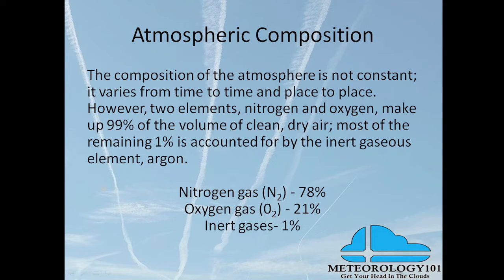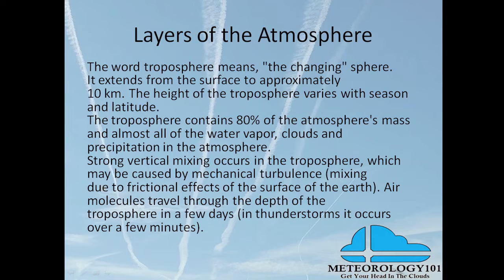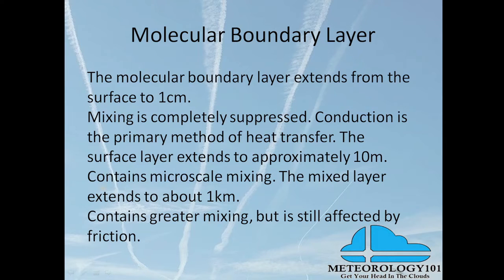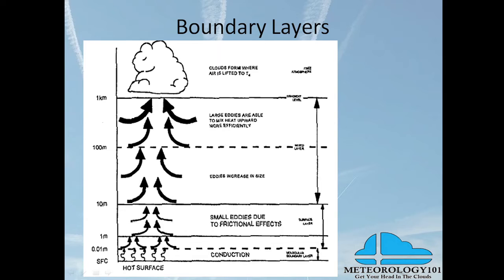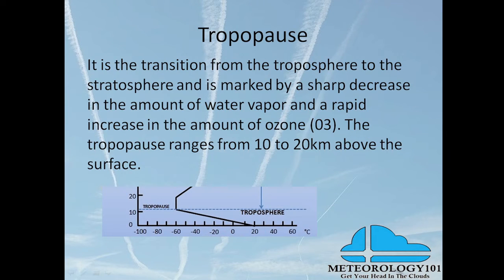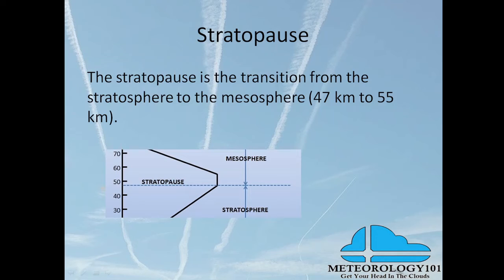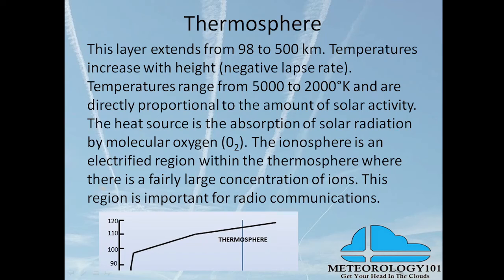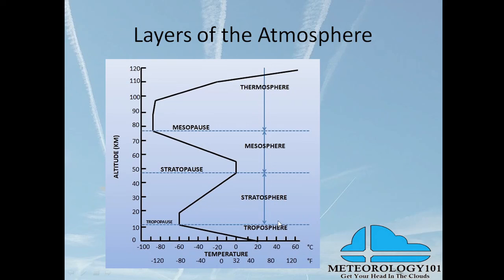Atmospheric Structure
Meteorology101.com